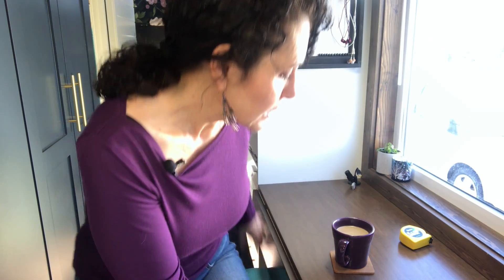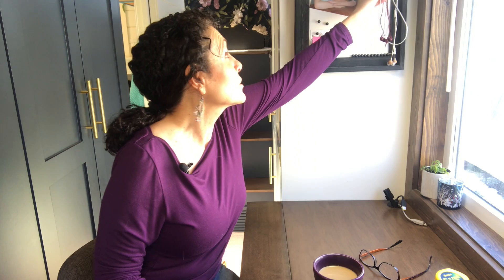Tiny House Home Office: Working from home for a full year!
Hello Friends,
Almost a year ago I made a video where I showed you my home office set up and talked about working from home three days a week

Well, then the pandemic hit and like so many of you I was sent home to work.  I'm now a teleworker and permanently working from home full time.

Teleworking this last year has mostly been a positive experience but is hasn't been without some challenges 😏.  I thought it was the perfect time to go over what's been working well and some of those challenges.

I also talk about what you might want to take into consideration when designing your tiny house if you plan to work from home part or full time.